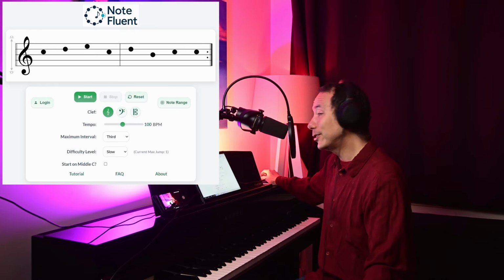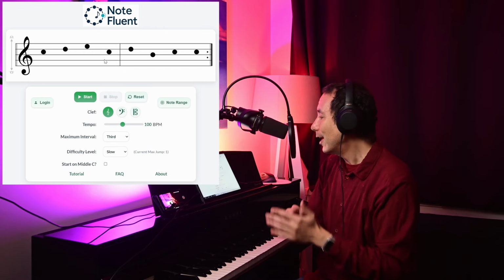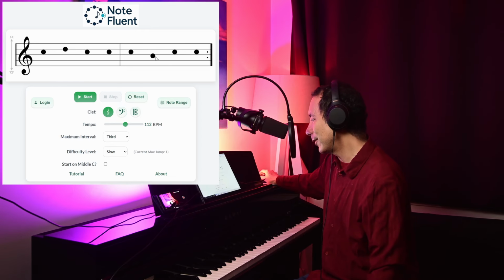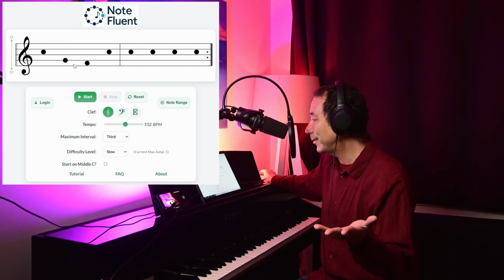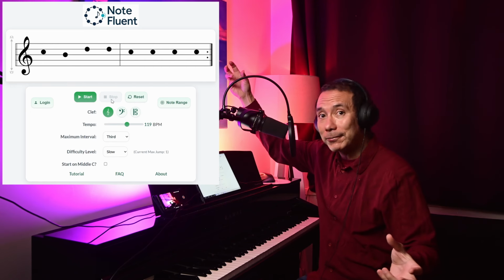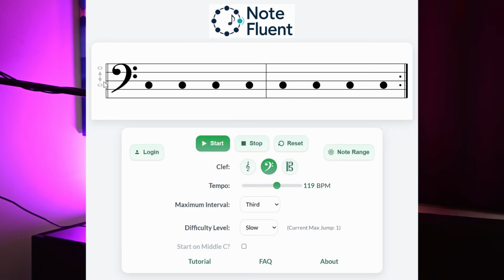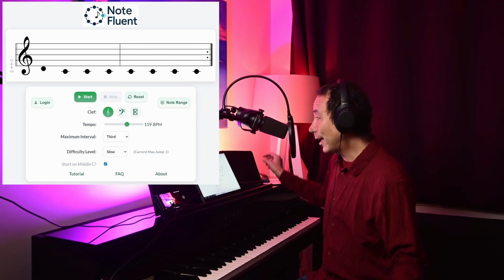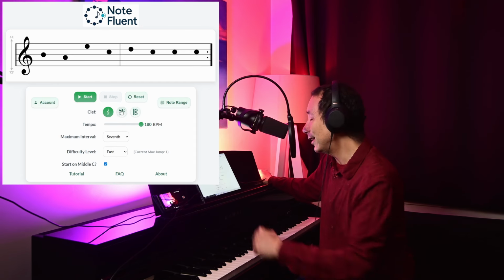Fix Your Sight-Reading: The Habit That’s Holding You Back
Most methods make you translate notation into note names. A free web app- *NoteFluent*- flips it: you practise intervals, shapes and patterns so you can read, not spell, music.
This video shows why naming slows you down and how the principle of interval & pattern-based reading builds musical fluency

(Practise anywhere: Works on your computer, tablet, and smartphone)

*Chapters:*
0:00 - The #1 Sight-Reading Mistake Even Advanced Musicians Make
1:16 - The Fluent Way: How Good Sight-Readers *Actually* Read Music
1:57 - Why Most Sight-Reading Apps Don't Work
2:18 - NoteFluent's Origin Story
3:44 - Who Is This For? (Beginners to Advanced)
6:14 - For ANY Instrument (Piano, Guitar, Violin, Cello, Singing, & More)
7:33 - A Powerful Tool for Singers & Aural Skills (Audiation)
8:54 - How to Get Started with NoteFluent for FREE

*   Why naming individual notes (C, G, F...) is holding you back.
*   The power of interval and pattern recognition for fast, accurate reading.
*   How NoteFluent's unique method trains you to read music like a language.
*   Features for all instruments: piano, guitar, violin, cello, voice, and any clef (treble, bass, all C-clefs).
*   How to use the app to improve your aural skills and sight-singing.

*About NoteFluent:*
NoteFluent is a web-based practice tool for pianists, guitarists, violinists, cellists, singers, and all other instrumentalists who want to achieve true sight-reading fluency. By focusing on interval recognition and pattern reading, our unique method helps you move beyond note-naming to read music with confidence and accuracy.